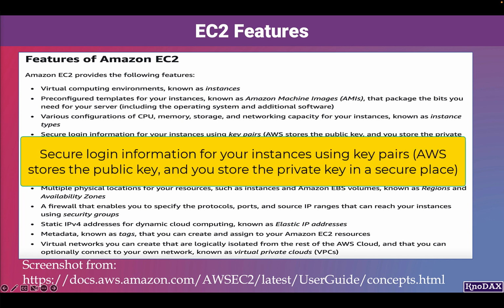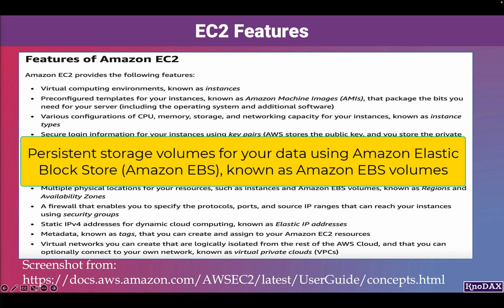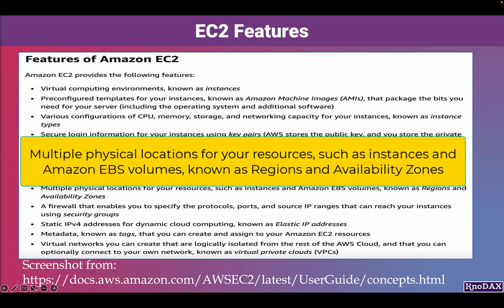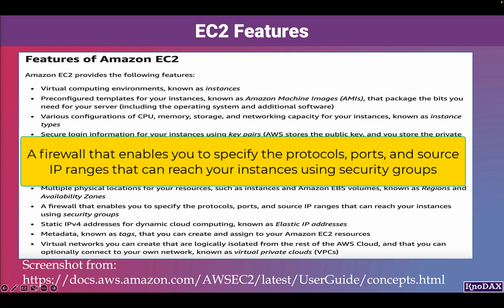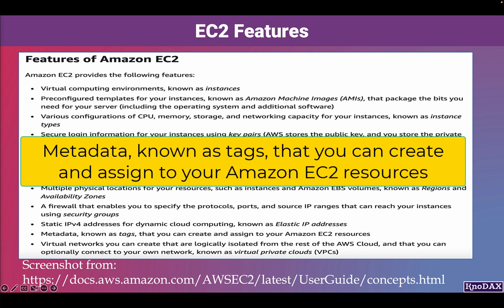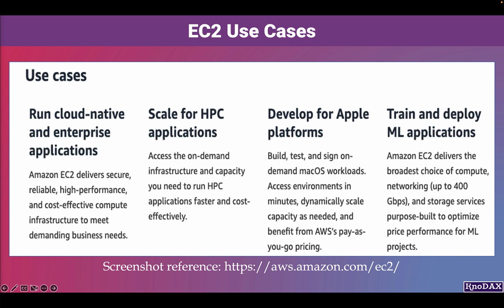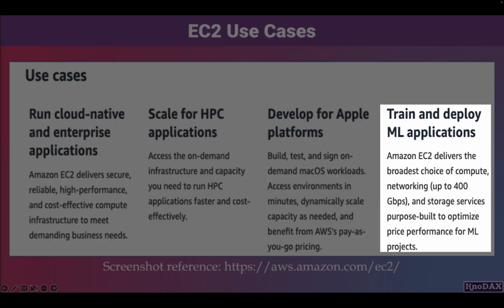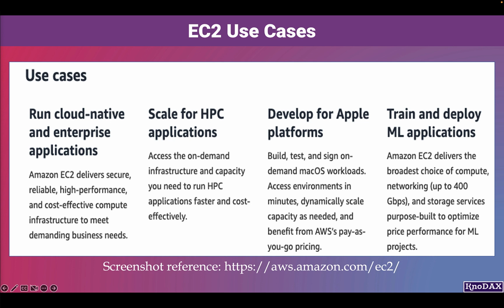What are EC2 Features | EC2 Use Cases | AWS for Beginners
This video is about what are EC2 features  and EC2 use cases.